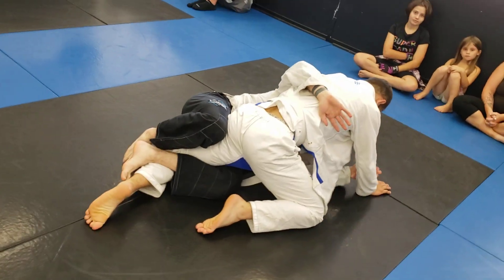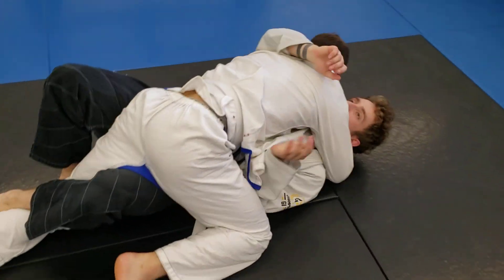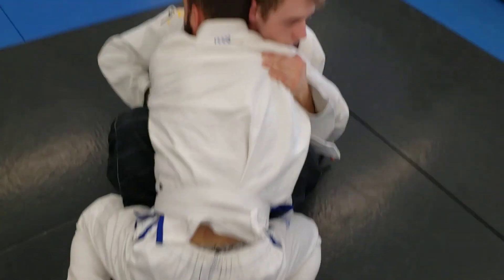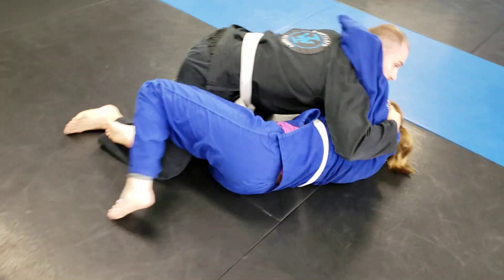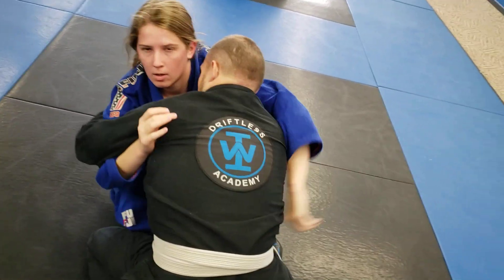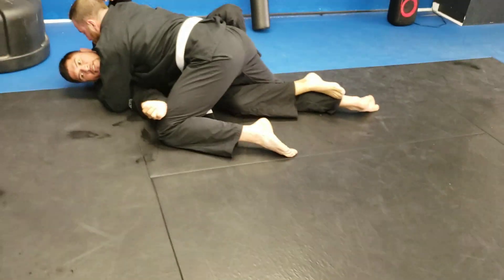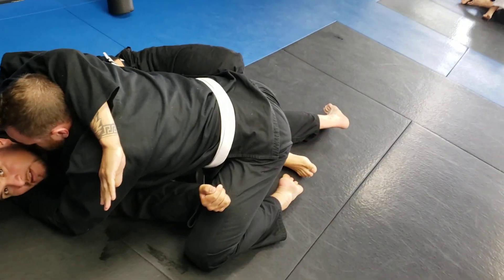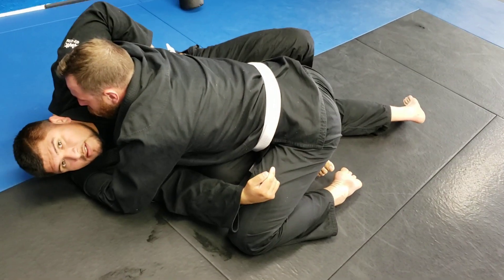Back Attack Month - 15 - Half Guard to Butterfly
A little bit for everyone! Warming up with a series that can lead us into our back attacks for the week. Mount escapes for the new guys, jailbreak to butterfly for the others.